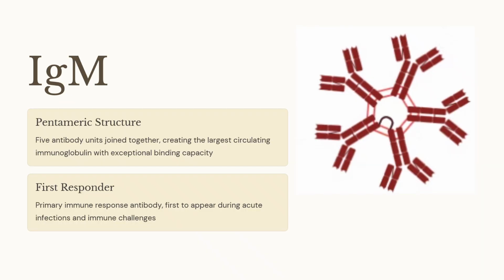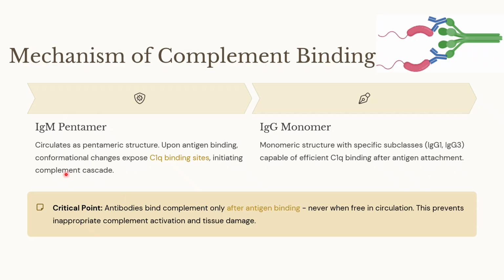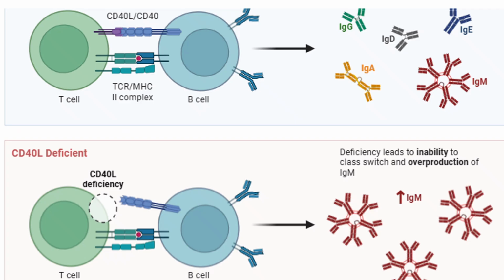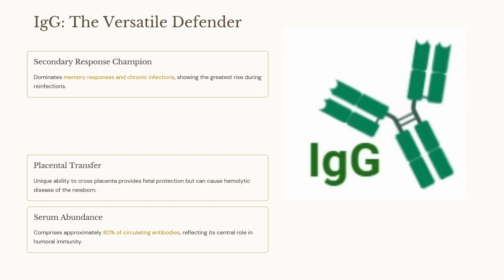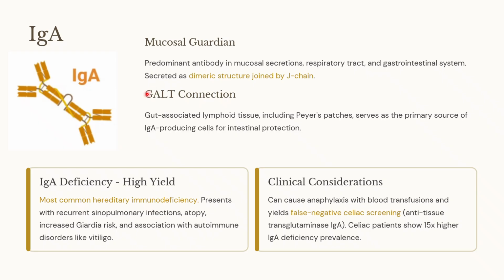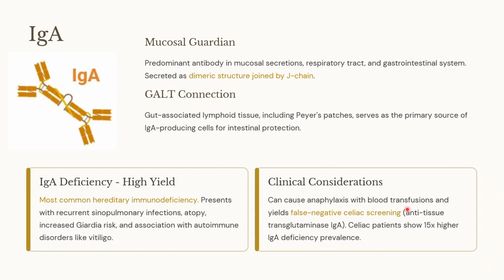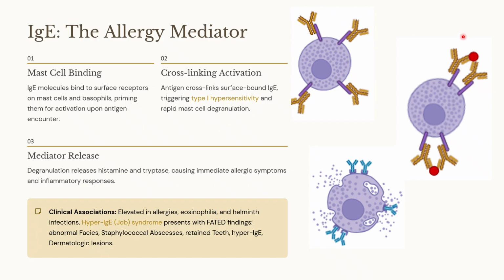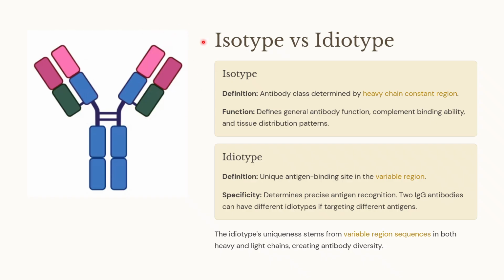Antibodies( Ig M , Ig G , Ig A, Ig E)